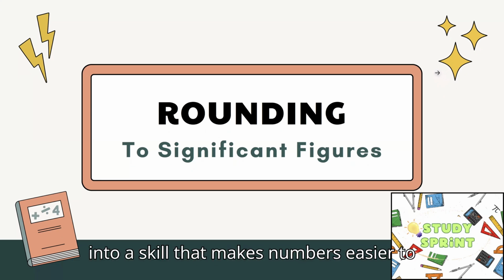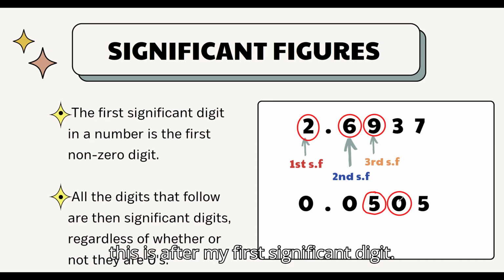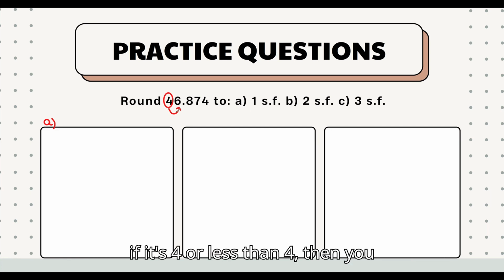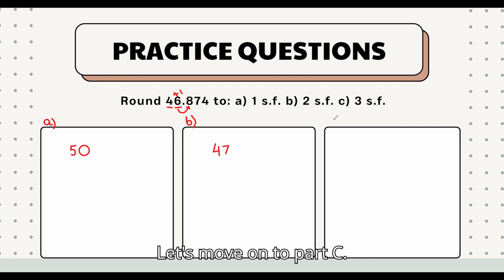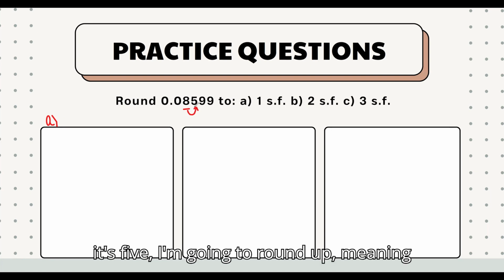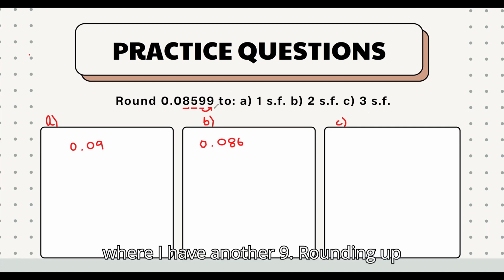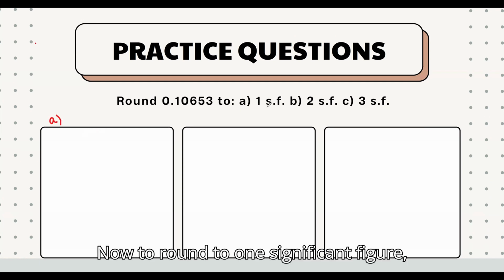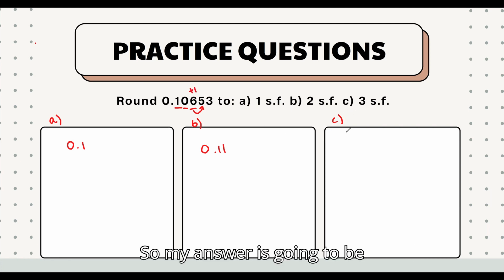How to Round Numbers to Significant Figures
In this video, we'll break down the process of rounding numbers in a simple and easy-to-understand way! Whether you're a student learning math or someone who just needs a quick refresher, this tutorial will help you master the skill of rounding numbers in no time.